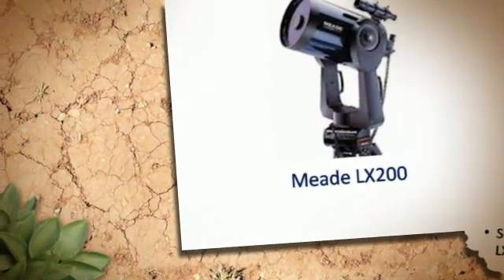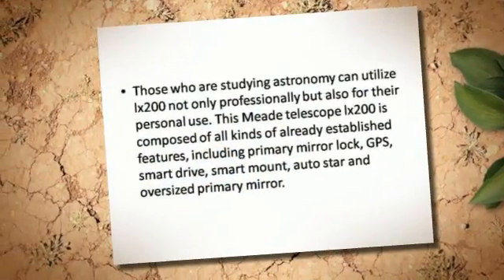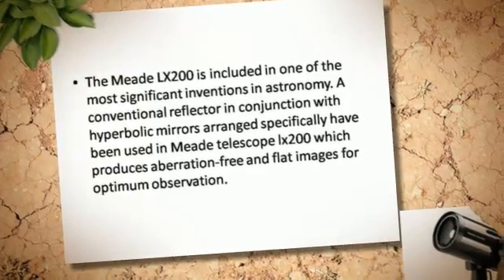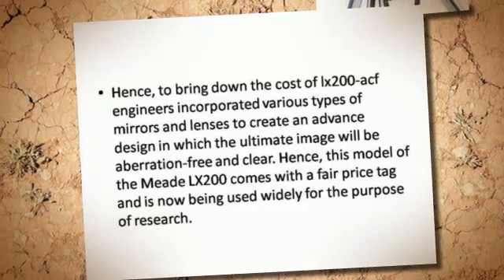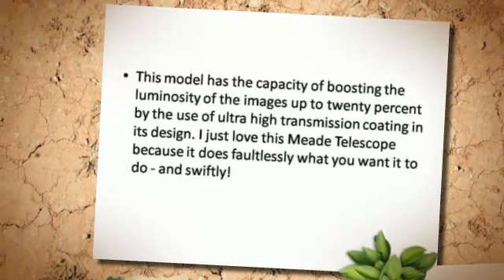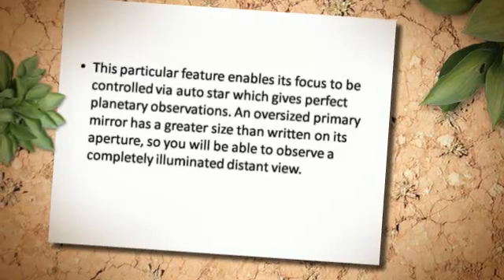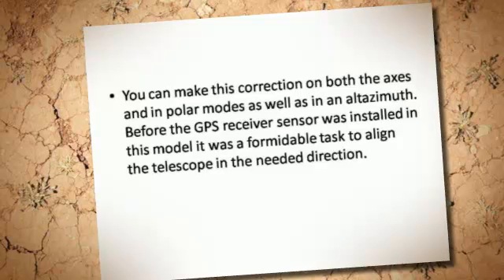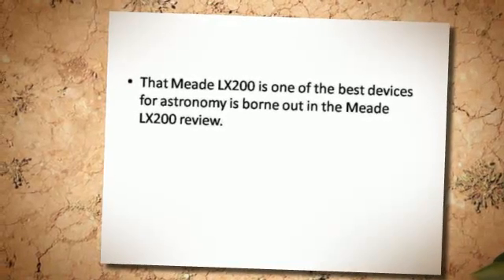Mind Blowing Review About Meade LX200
Several Attributes Of This Wondrous Meade LX200 Telescope

Meade LX200 has been designed as a high-quality telescope with a very advanced optical system and is used widely for the purpose of research. The Meade LX200 telescope which has been equipped with a coma-free ocular system, has made it possible for the astronomers to do their research from any part of the world without any trouble.

Those who are studying astronomy can utilize lx200 not only professionally but also for their personal use. This Meade telescope lx200 is composed of all kinds of already established features, including primary mirror lock, GPS, smart drive, smart mount, auto star and oversized primary mirror.

The Meade LX200 is included in one of the most significant inventions in astronomy. A conventional reflector in conjunction with hyperbolic mirrors arranged specifically have been used in Meade telescope lx200 which produces aberration-free and flat images for optimum observation.

This Meade Telescope is really a notable Telescope. The Meade LX200 price generally is based on the type of mirrors that have been used in its design, which are far beyond what the newbie's in astronomy can afford.

Hence, to bring down the cost of lx200-acf engineers incorporated various types of mirrors and lenses to create an advance design in which the ultimate image will be aberration-free and clear. Hence, this model of the Meade LX200 comes with a fair price tag and is now being used widely for the purpose of research.

The features used in Meade LX200 ACF telescope are unique and cannot be found in any other previously designed models. This sophisticated come free lx200 telescope can be obtained in various sizes depending upon the demand of researchers.

This model has the capacity of boosting the luminosity of the images up to twenty percent by the use of ultra high transmission coating in its design. I just love this Meade Telescope because it does faultlessly what you want it to do - and swiftly!

Using this unique telescope lx200 you will be able to see remote objects like nedulae, stars and the galaxies more brilliantly than using any other telescope. Due to its zero image shift micro-focuser the Meade LX200 makes it possible to capture clear images.

This particular feature enables its focus to be controlled via auto star which gives perfect planetary observations. An oversized primary mirror has a greater size than written on its aperture, so you will be able to observe a completely illuminated distant view.

If you are researching on an object and the stationary conditions are required for astrophotography, this can be obtained by primary mirror locking feature of the Meade LX200 telescope. The 'smart drive' feature of this telescope will help in correcting the permanent periodic errors.

You can make this correction on both the axes and in polar modes as well as in an altazimuth. Before the GPS receiver sensor was installed in this model it was a formidable task to align the telescope in the needed direction.

The auto aligns feature of this model is amazing, and it will pick two already studied stars and align your telescope in the perfect direction. You can now do your research on any remote object without worrying about losing your bearings in this vase universe.

That Meade LX200 is one of the best devices for astronomy is borne out in the Meade LX200 review.